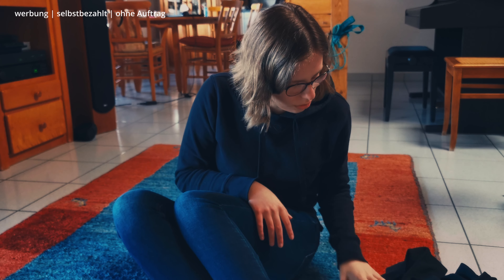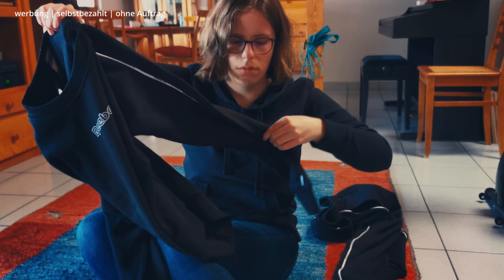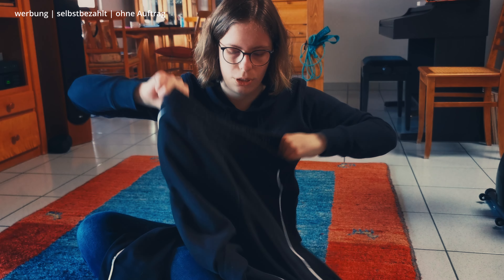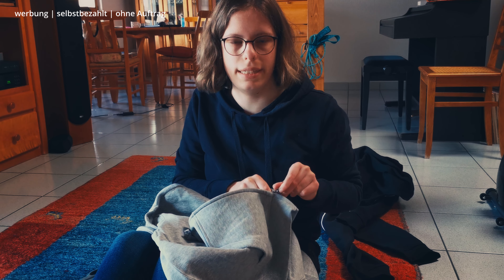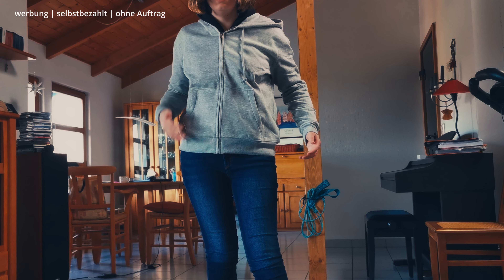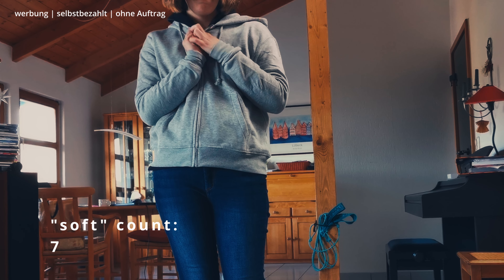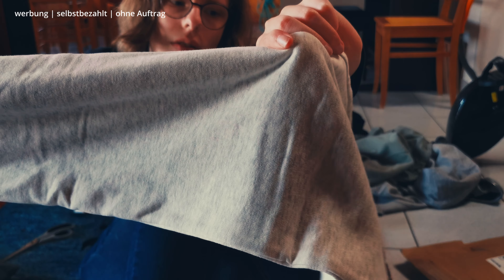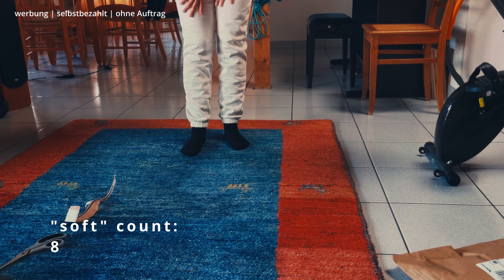Try On Haul 2022 | My First Impressions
here is my  first impression clothing haul

Eva🙂

{Werbung wegen Nennung und Erkennung | Ohne Auftrag}

do you like the music in this video?

where are you from? nrw, germany

what's your job? student in media studies

what do you use to film/edit?  my phone/gimbal/gopro 9 + davinci resolve

my phone